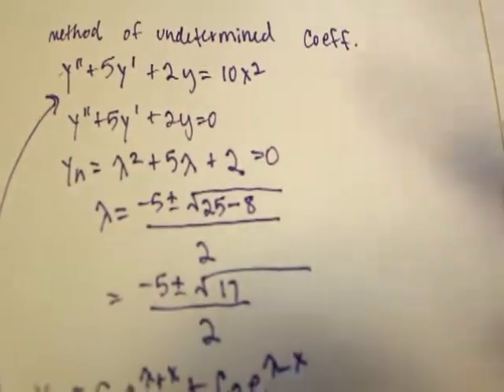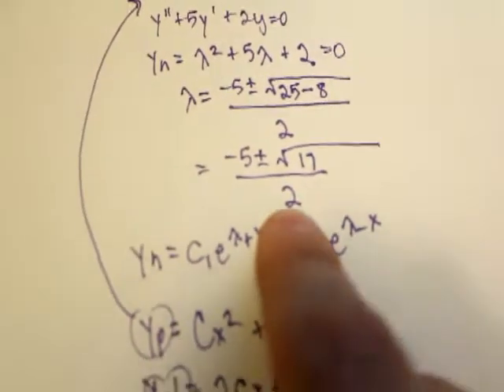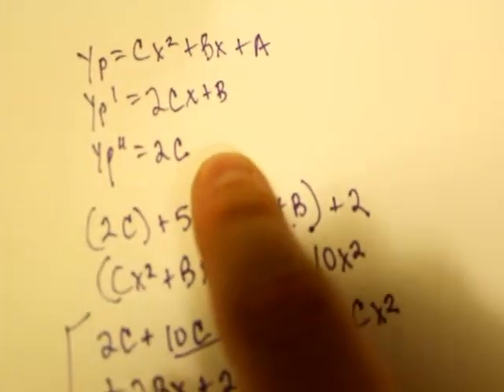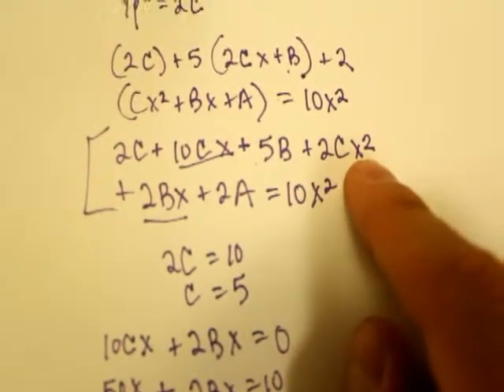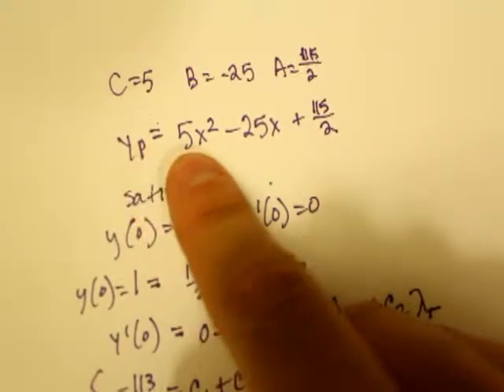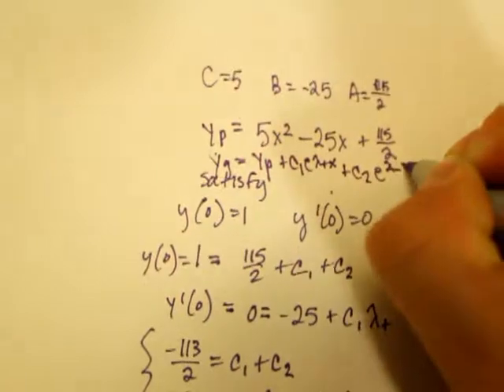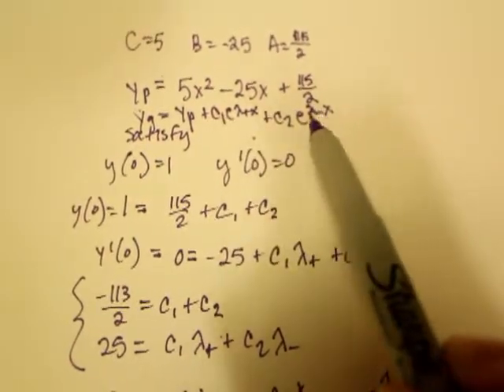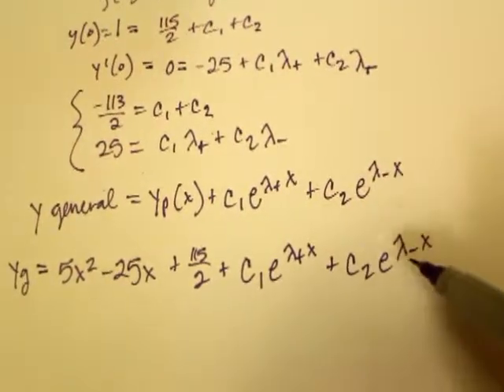Method of Undetermined Coefficients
Example Video for AM105